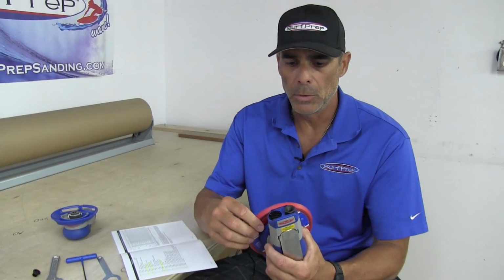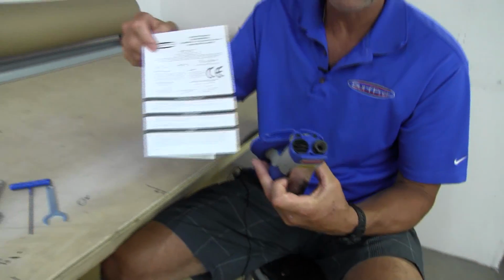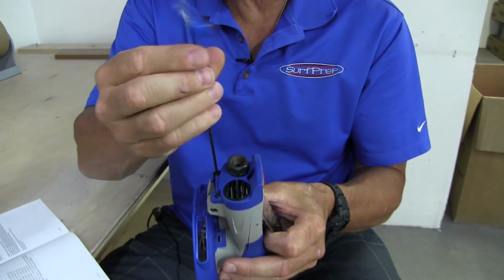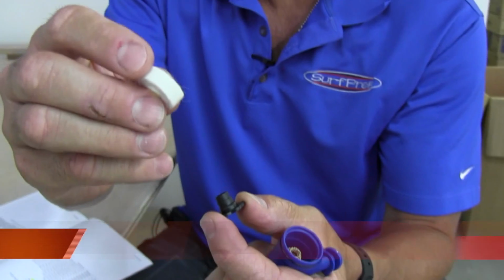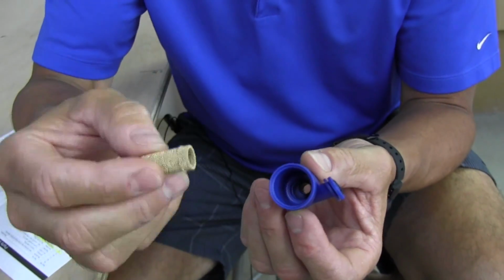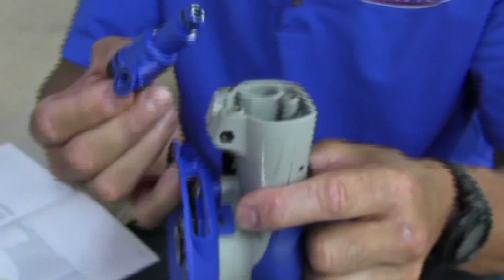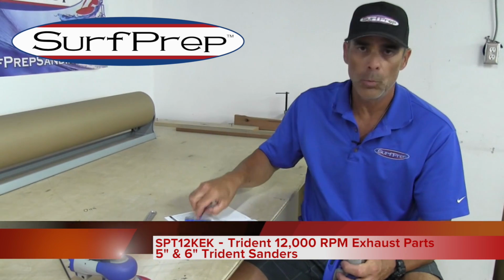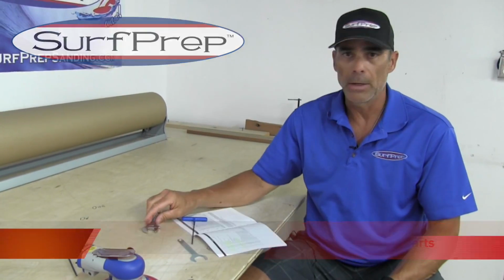Trident 5" & 6" Exhaust Repair